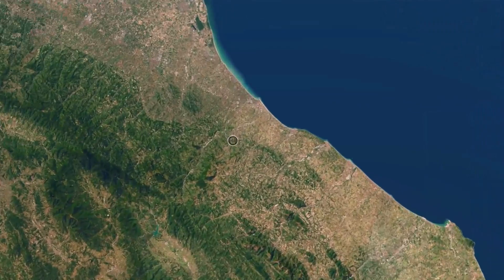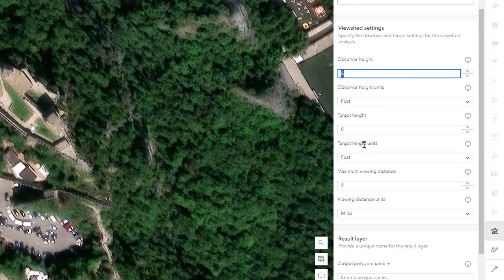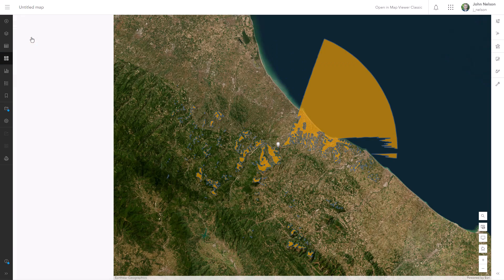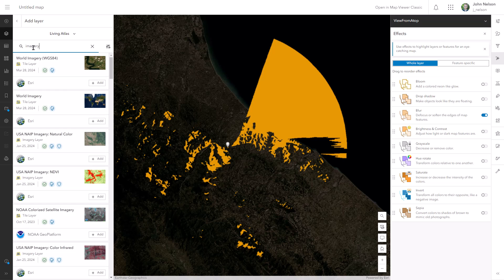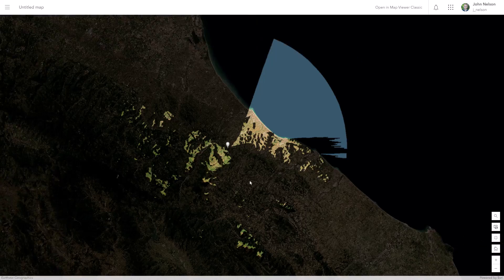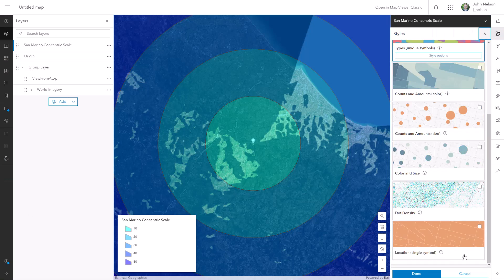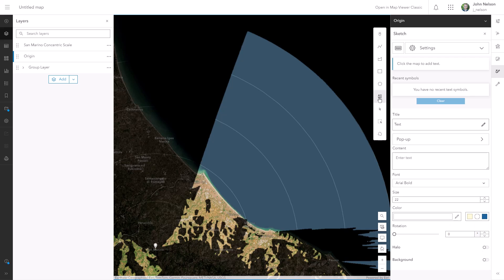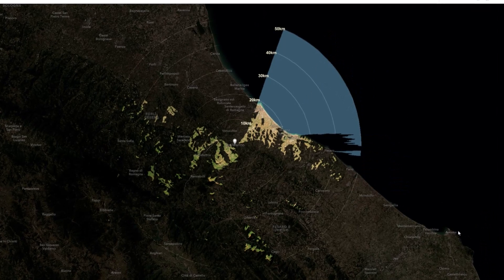Map Your View! Create and Style a Viewshed in ArcGIS Online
Viewsheds are pretty cool. You feed it some observer locations and, based on underlying elevation data, it cranks out a polygon showing where you can see. So many uses for this. I'll show you how to make a simple one, with one observer location, standing at the peak of the tiny enclave mountaintop nation of San Marino. And I'll play around at styling it so that the viewshed is a spotlight, illuminating a dark basemap. Because I'm into that sort of thing.

0:00 Ravishing introduction
0:28 Firing up the viewshed tool in ArcGIS Online
1:24 The viewshed result
1:36 Viewshed as an illumination source
3:24 Creating buffers as a scale reference
4:17 Adding basemap labels
4:41 Manually labeling buffer distances
5:41 Bonus footage